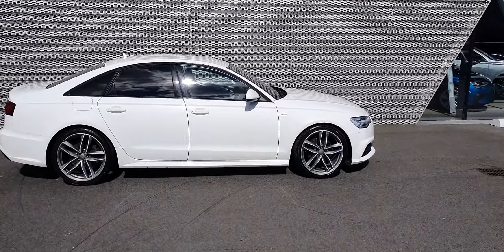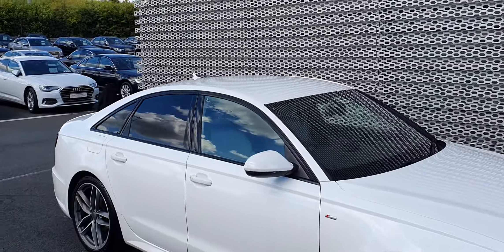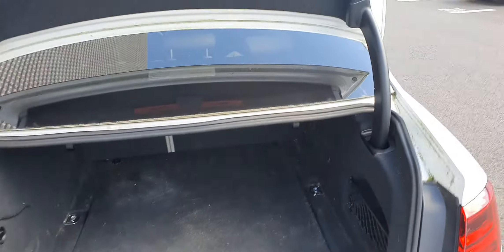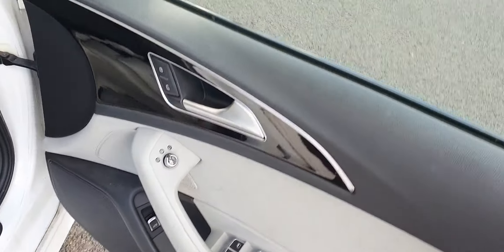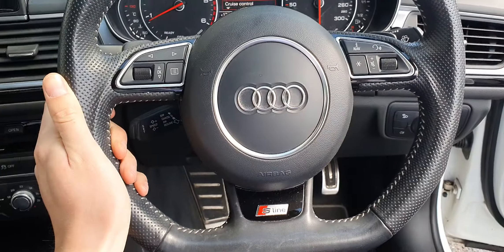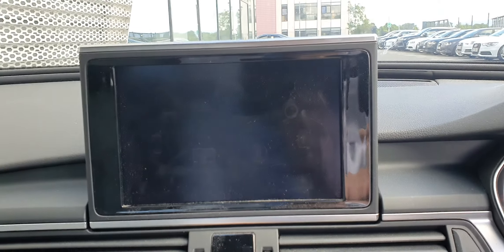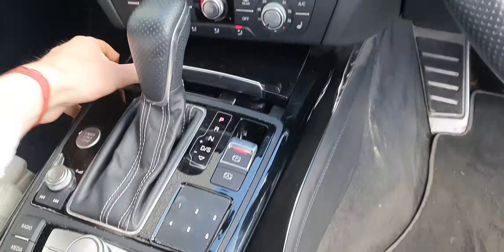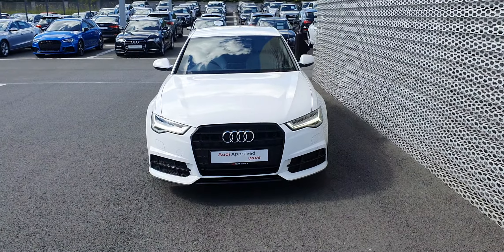162KE886 - 2016 Audi A6 2.0TDI 150 BLA EDIITION S-T 26,250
Here is a video of our 162KE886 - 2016 Audi A6 2.0TDI 150 BLA EDIITION S-T 26,250. Please contact SALESMAN NAME to arrange a test drive today. Audi NorthPhone: 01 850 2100